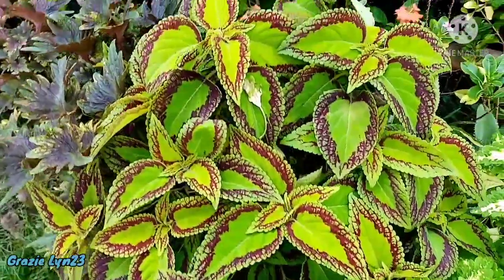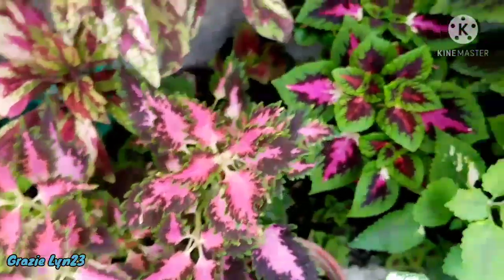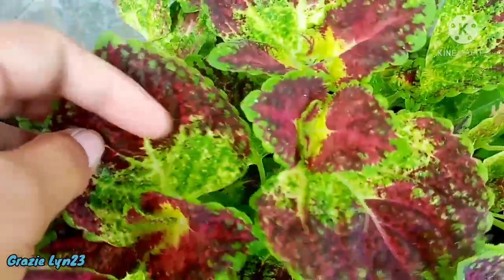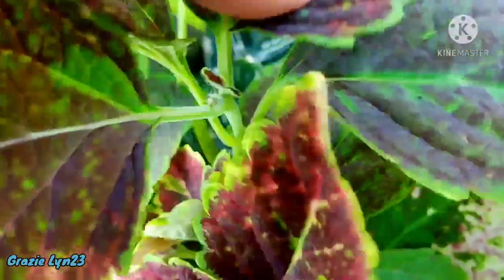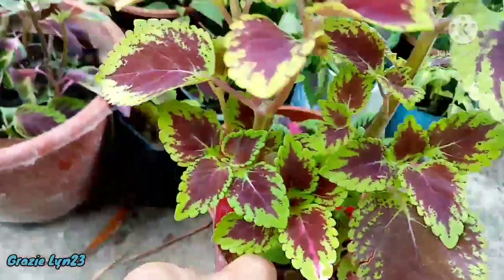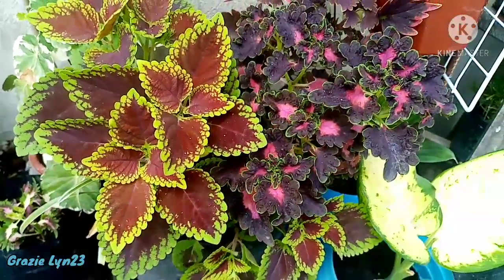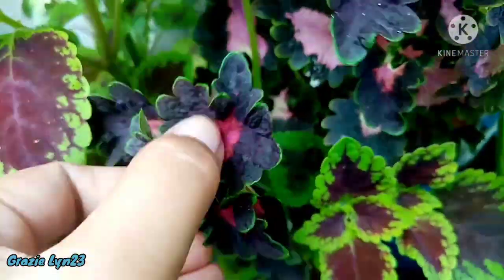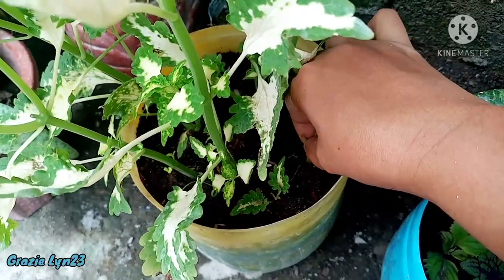How to stop coleus from becoming leggy /ano ang gagawin para di maging leggy ang mayana